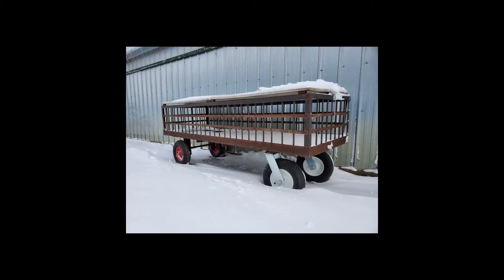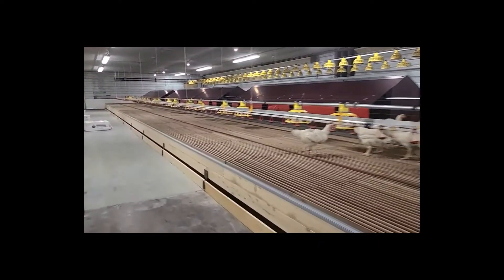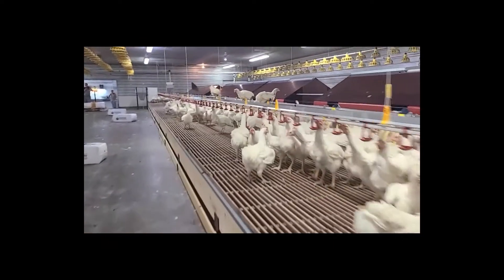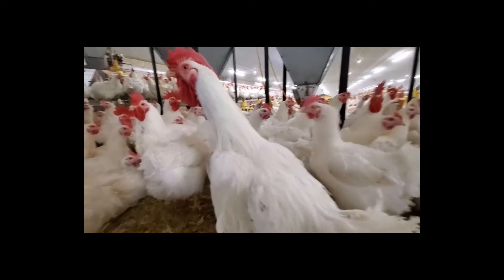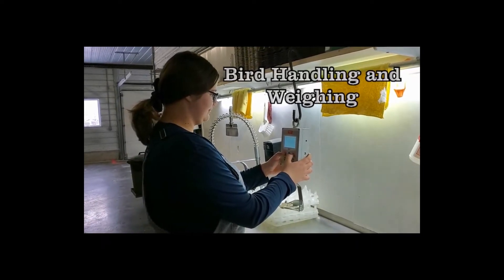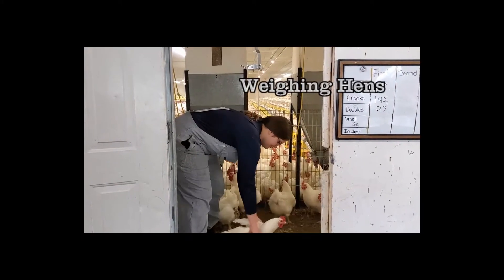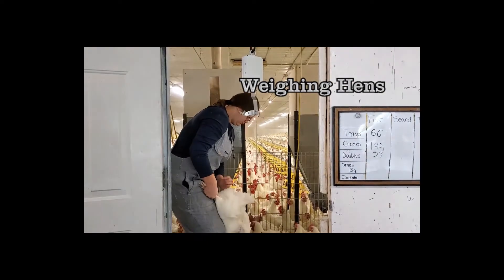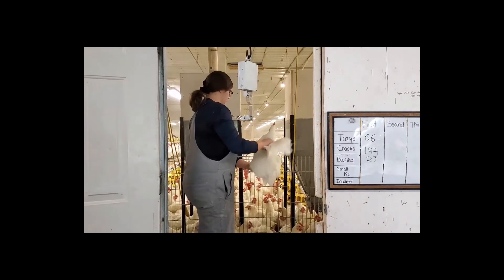Tianna Notenbomer Moving pullets to layer barns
This video is part of a series (Applied Animal Science - Optimizing Poultry Management Practices) that is the result of research projects conducted by the Animal Science 471 undergraduate class at the University of Alberta during the 2020 Fall Semester.

The videos were presented to industry on December 2, 2020 during a webinar hosted by the Poultry Innovation Partnership.